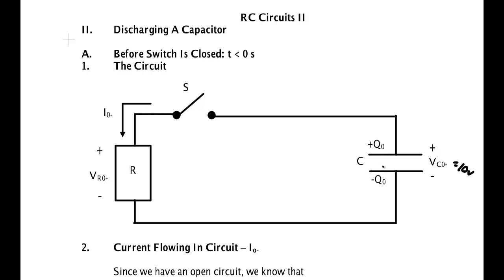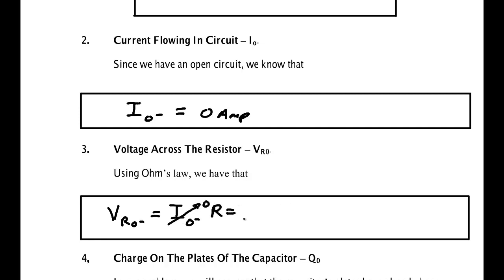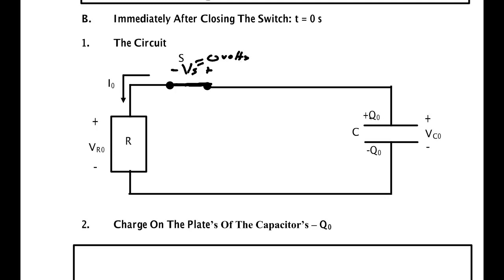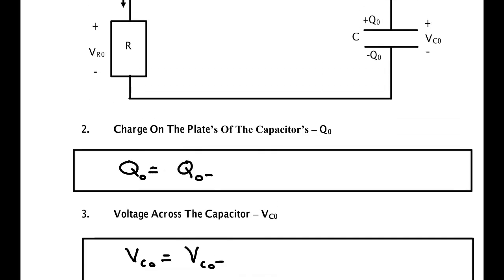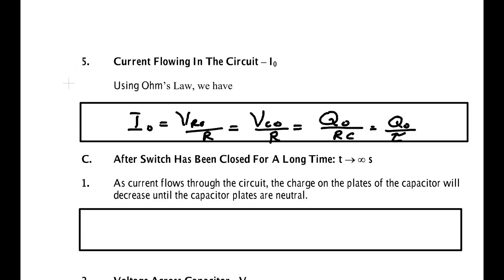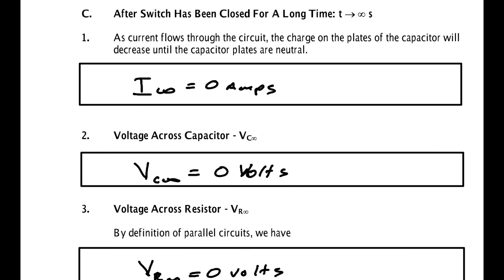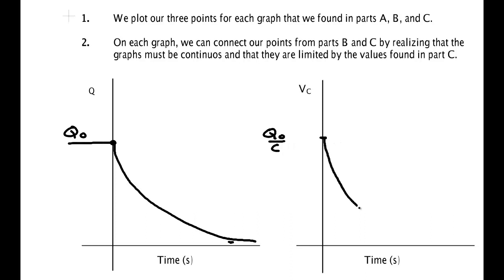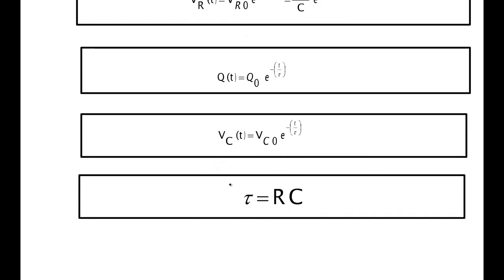RC Circuit Discharging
Discharging of an RC Circuit. Physics 6th by Giancoli